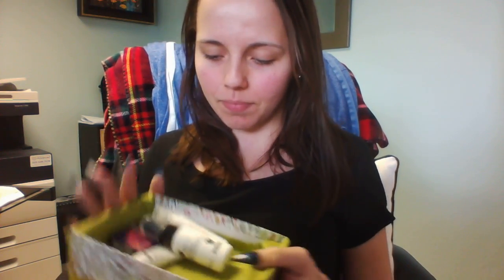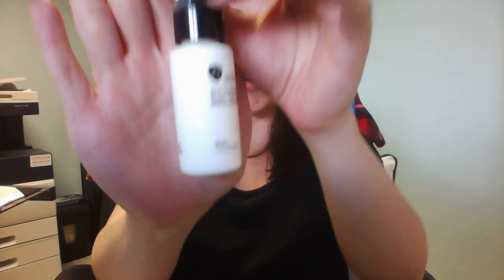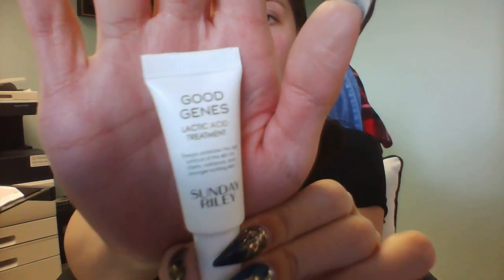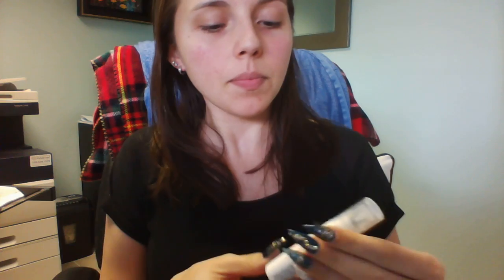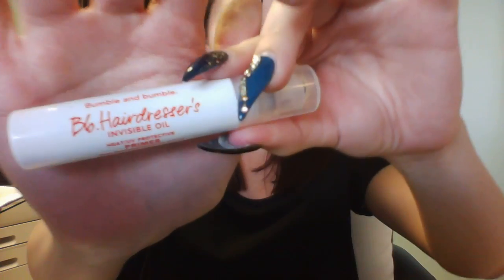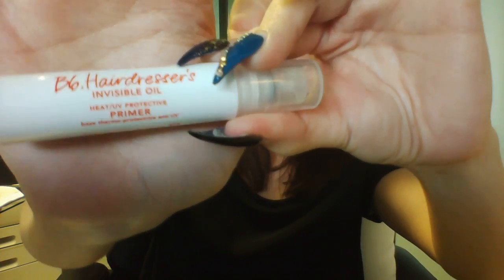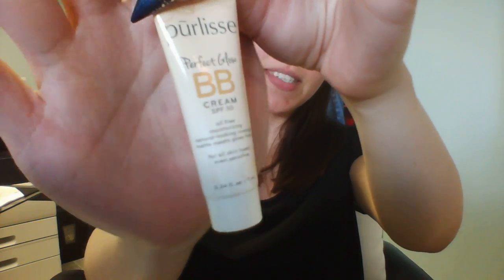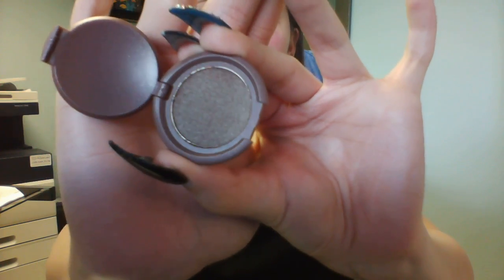Birchbox April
I'm so surprised at how fast I got my birchbox for April! I'm extremely impressed.
Very excited to use my items in the near future.
I'm sorry for how short the video is, I have some things going on right now and I had to be brief!
You can also see all of my new boxes posted on my instagram!